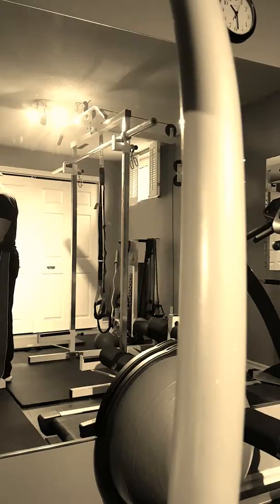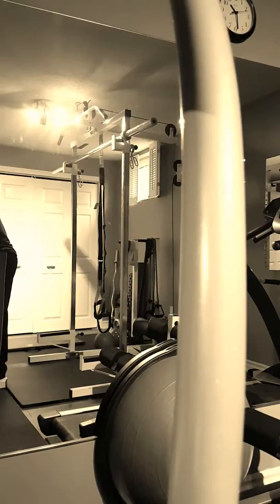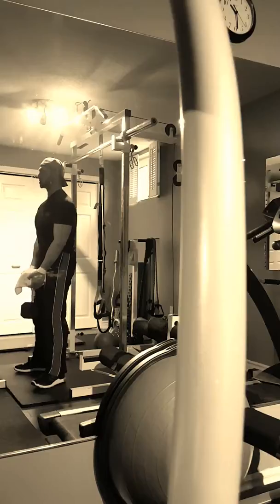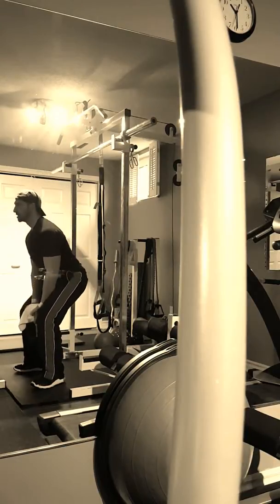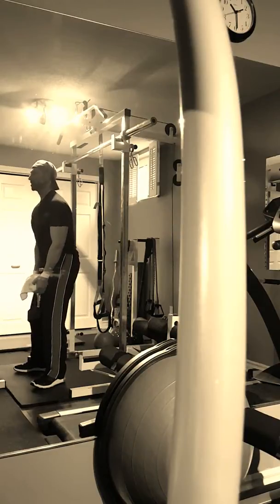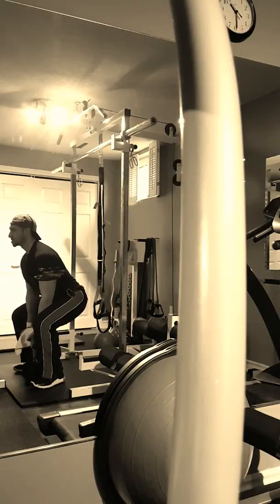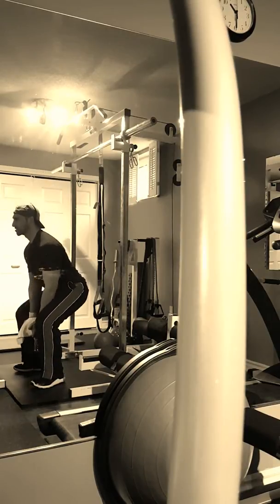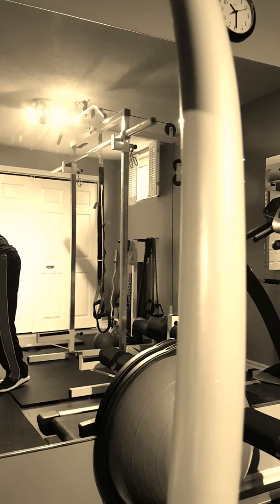Goblet Styled Dead lifts | Exercise Instruction | Prosia Total Health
Dr. Prosia is back with another educational exercise video about goblet styled dead lifts.